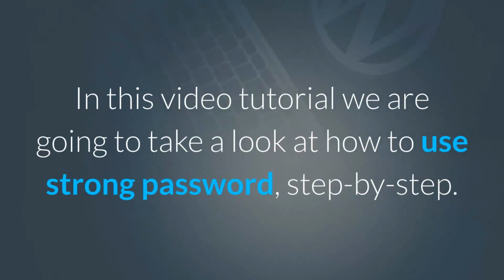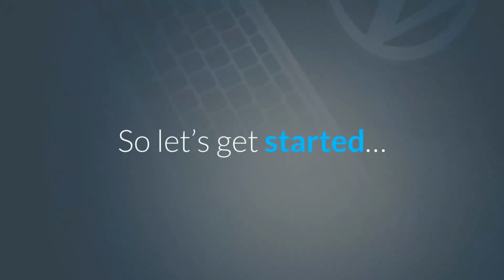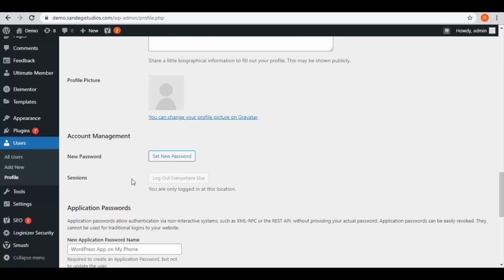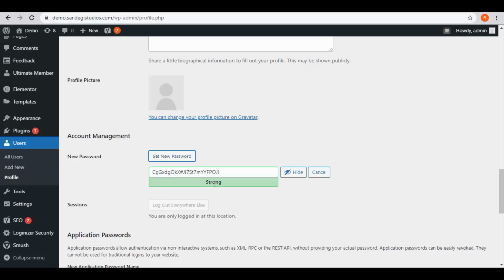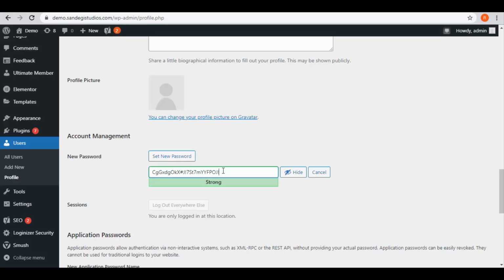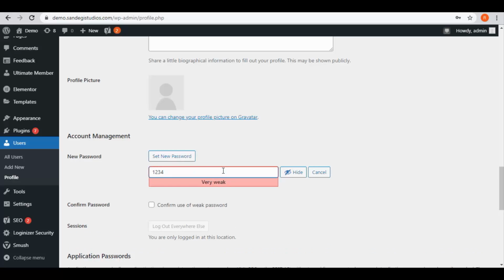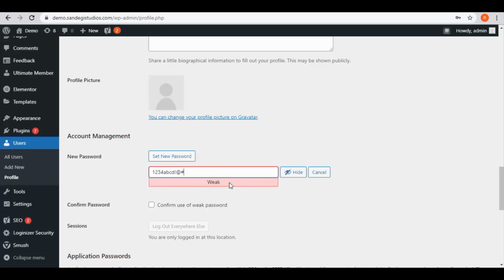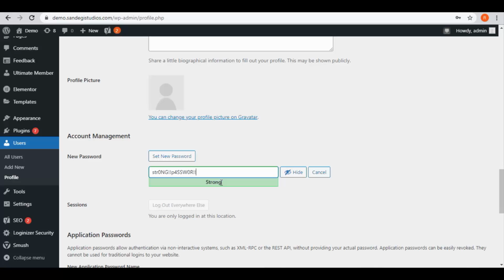How To Create A Strong Password For WordPress Website (Step By Step Tutorial)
How To Create A Strong Password For WordPress Website Security (Step By Step Tutorial) - Claim You Free WordPress Tutorial Videos For Beginners